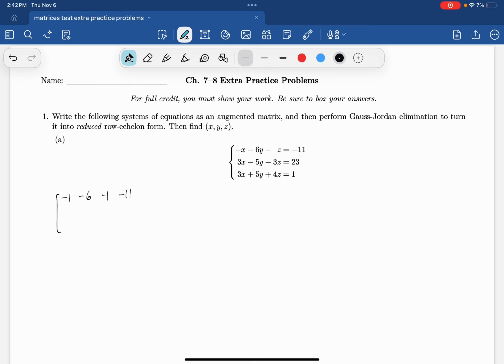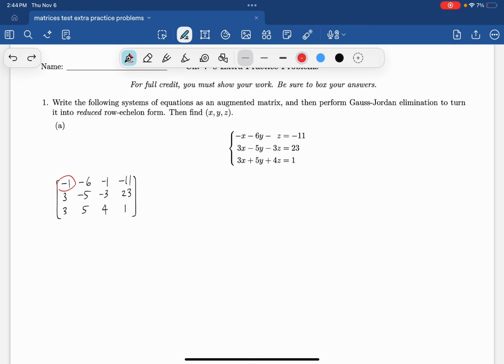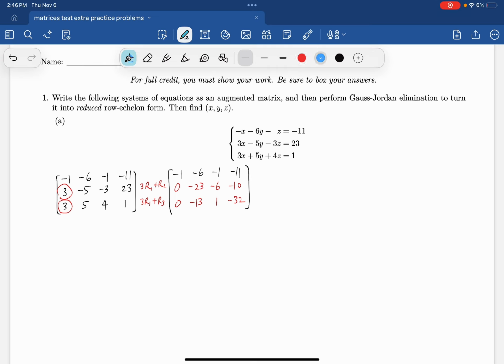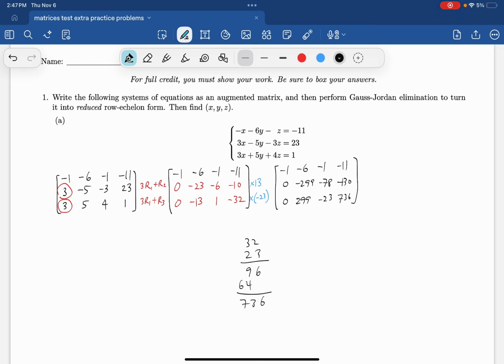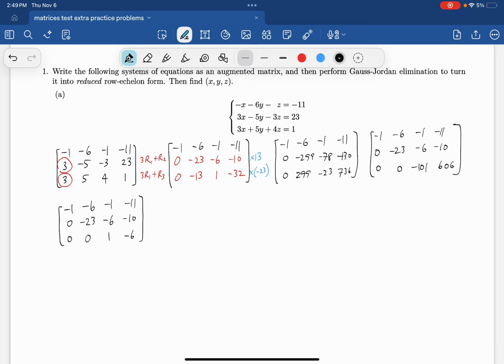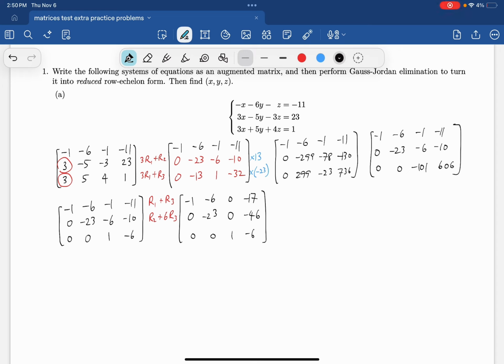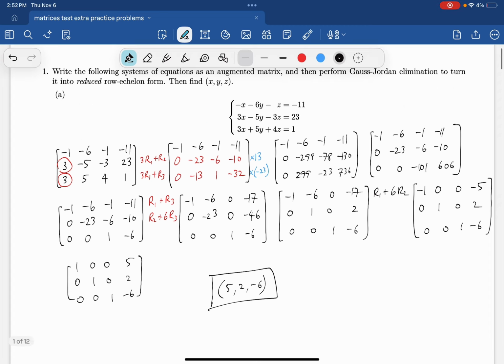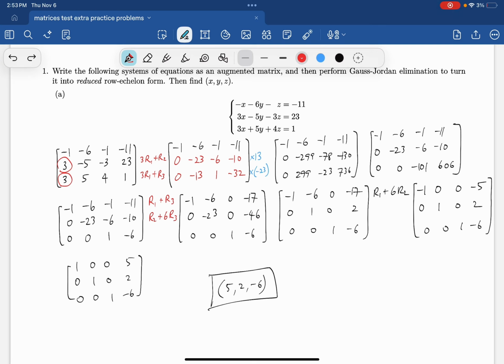Review of Gaussian Elimination